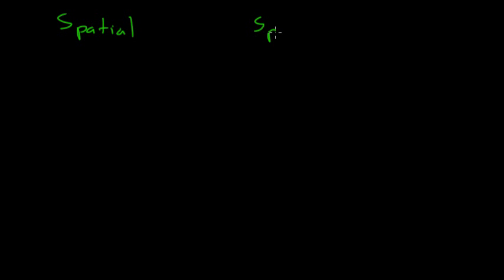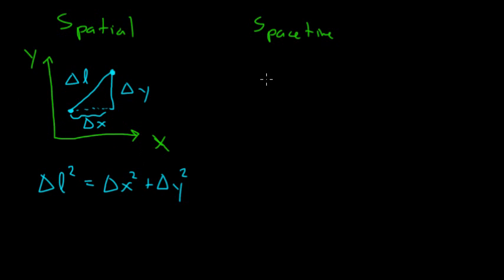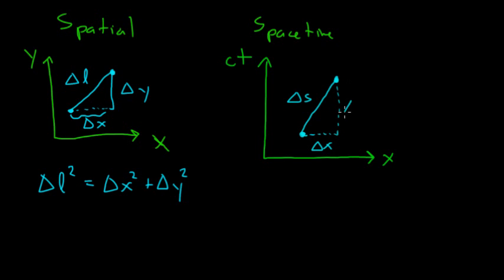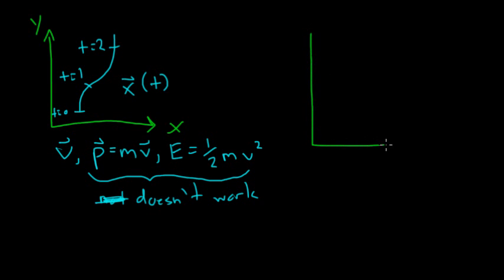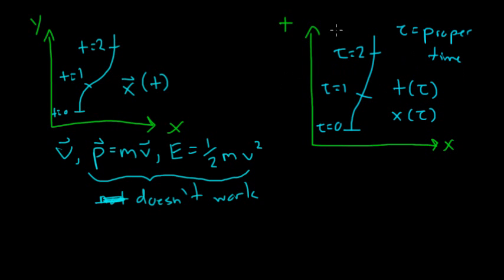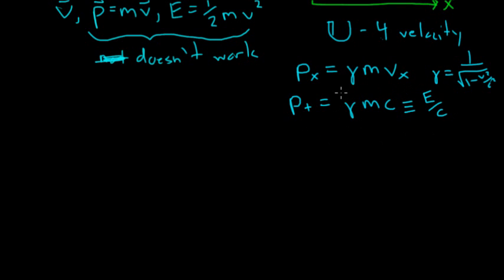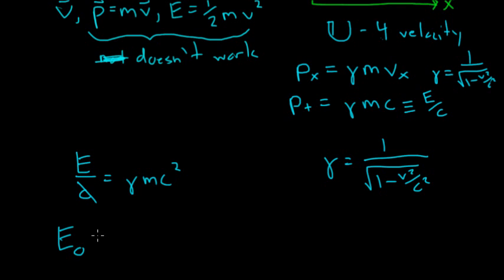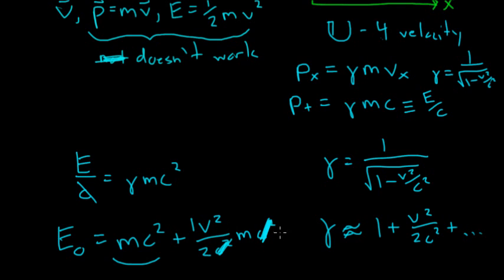Special Relativity: 8 - Energy and Momentum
A description of the relativistic versions of Energy and Momentum including Einstein's famous equation E = mc^2